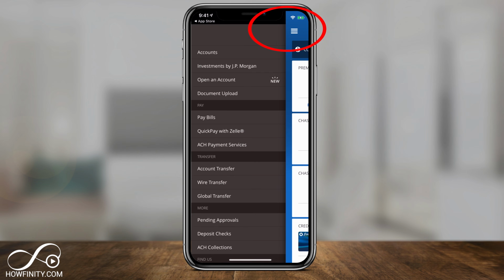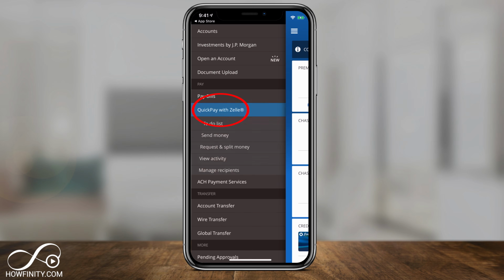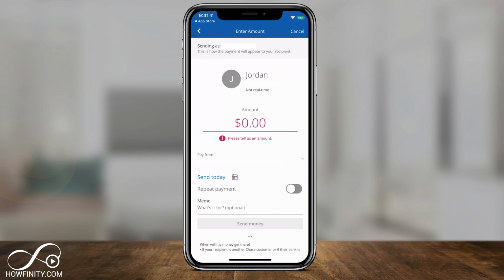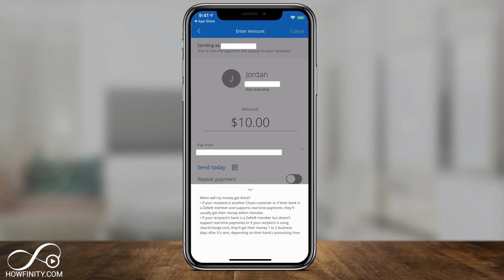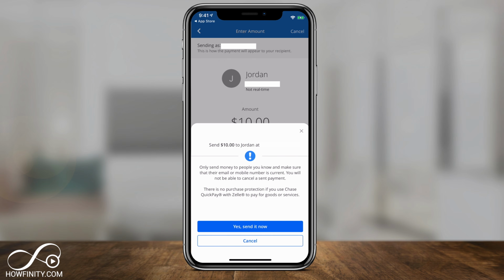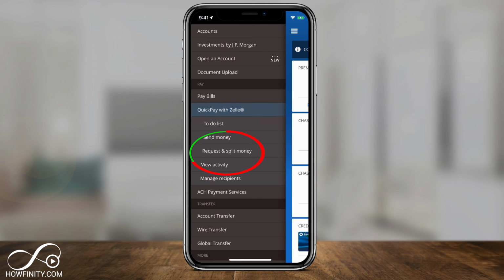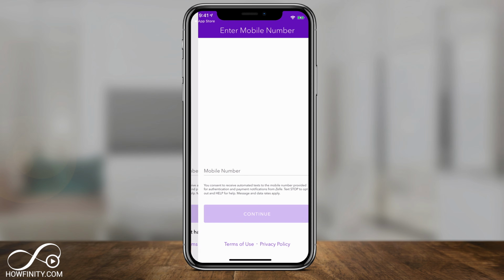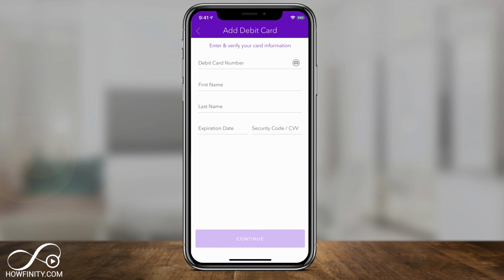How to Use Zelle (Send and Receive Money Fast)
Zelle® is a fast, safe, easy, and contact-free way to send and receive money with friends, family, and others you trust.

You simply find Zelle in your mobile banking app, add the person you want to send or receive money from and type the amount.

If the person is in the Zelle network and their bank supports Zelle, they will get the money within minutes.